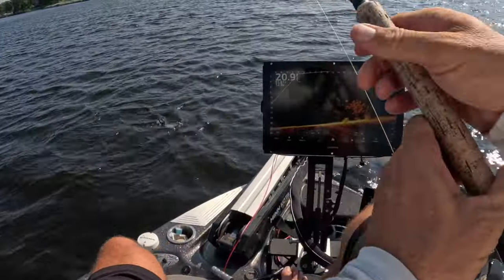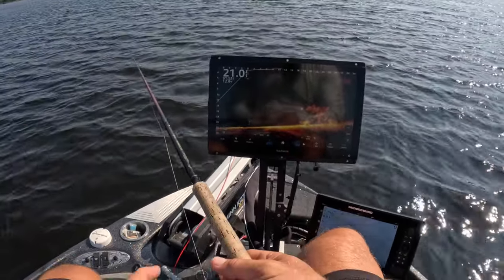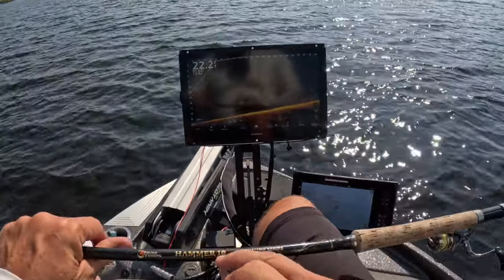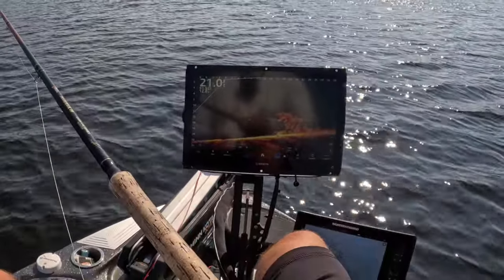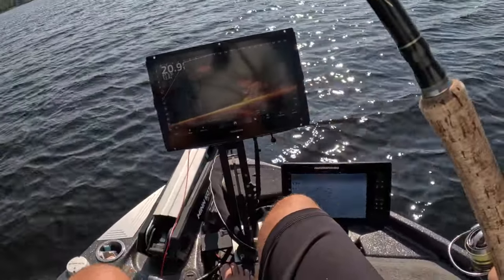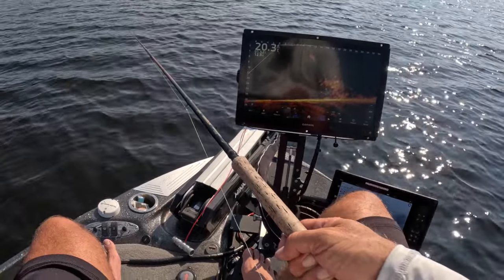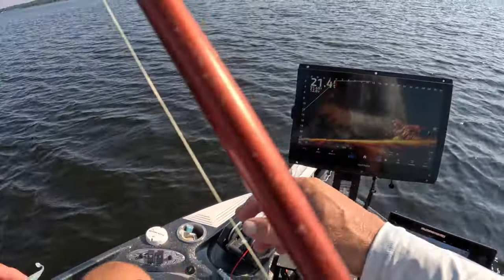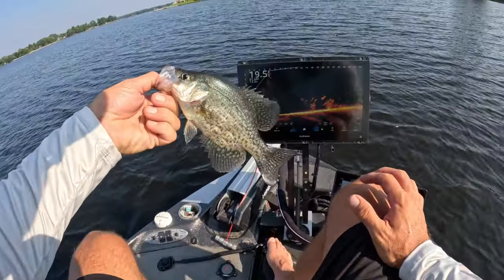Crappie Fishing End of Summer